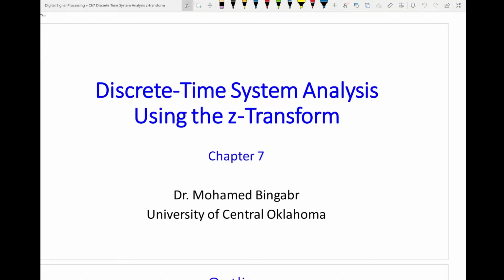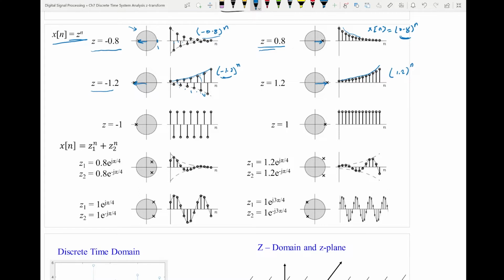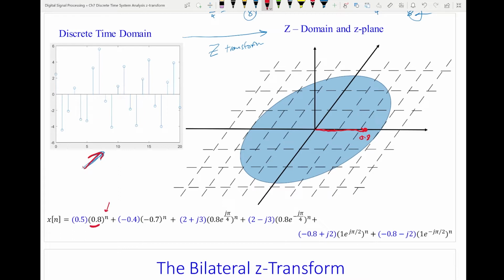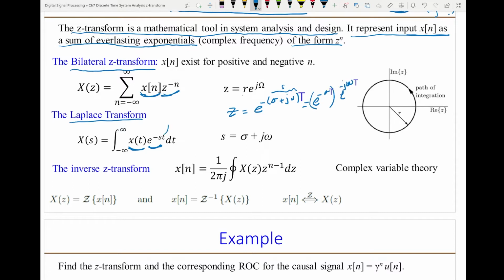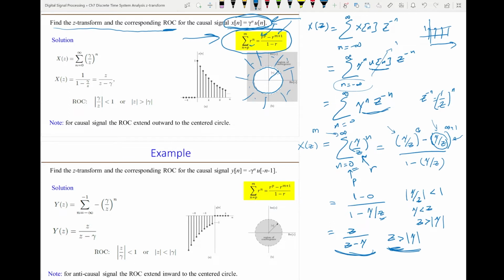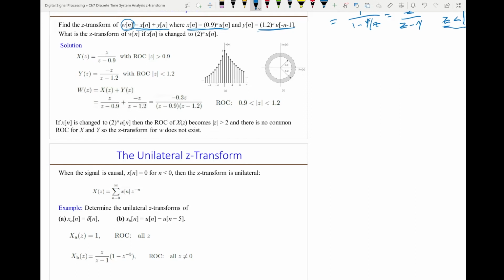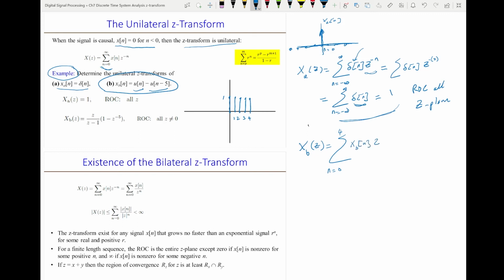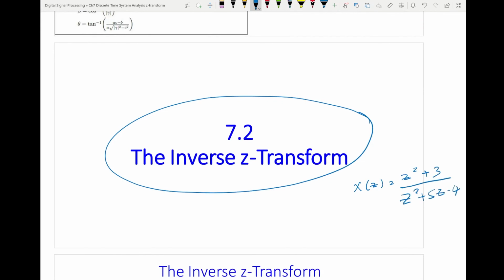Ch4: The Z Transform Video1of 6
This video explains the z-transform which is transferring a discrete time signal to its z-domain. The z-domain of the signal tells us the frequency content of the original signal that is expressed or measured in the time domain. Graphical representation is given to visualize the physical meaning of the mathematical representation of the z-transform. Examples are solved to demonstrate the steps for the z-transform and how to determine the region of convergence for causal and non-causal signals.